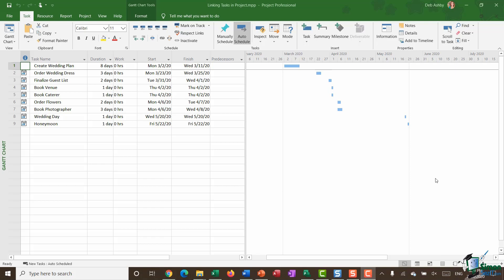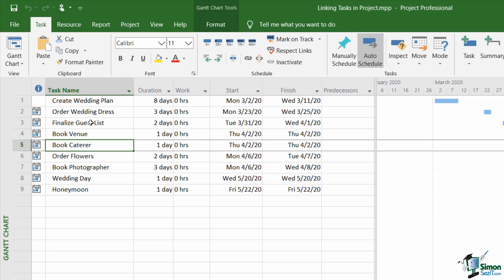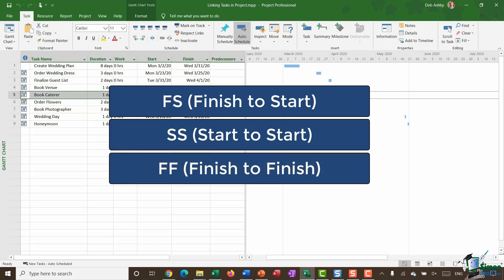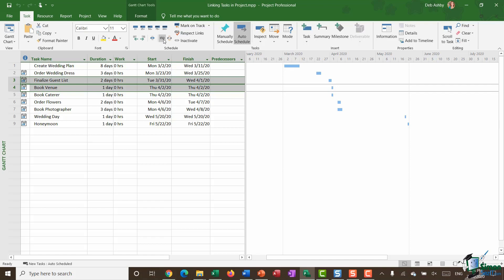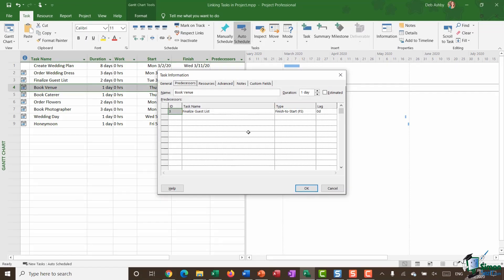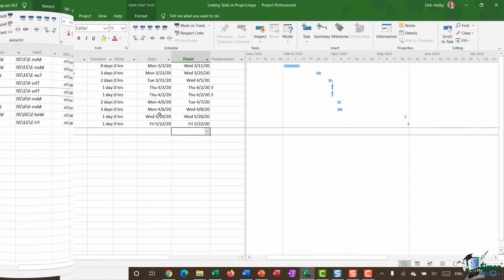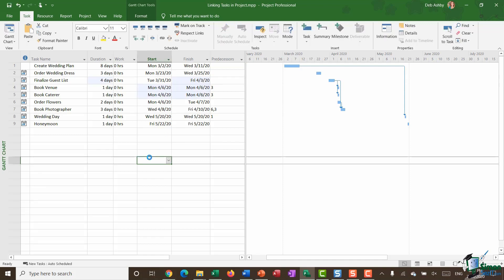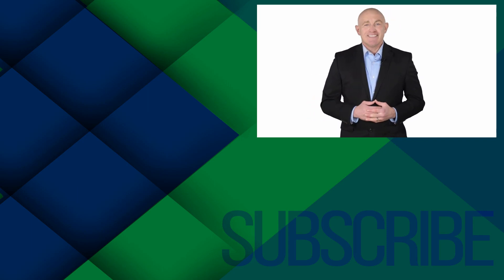How to Link Project Tasks in Microsoft Project 2019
✅To read the accompanying article on Linking Tasks in Microsoft Project, go here: ➡️

In any large project or even small ones, you will need to link tasks together at some point to create an accurate project plan. Linking is the process of taking a dependent task or tasks and linking it to its predecessor.

For example, if you are creating a project plan for a wedding and you have a task for ‘Book Caterer,’ you are going to need to know how many guests will be attending first to ensure you order enough food. Necessarily, the ‘Book Caterer’ task cannot start until the ‘Finalize Guest List’ task has finished. In this video, we explain the various types of tasks and how they link together.